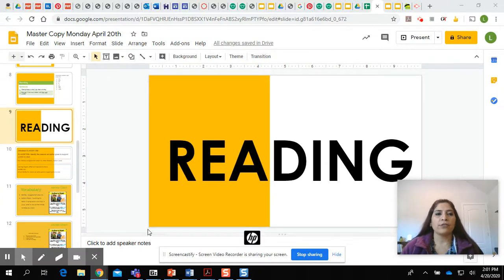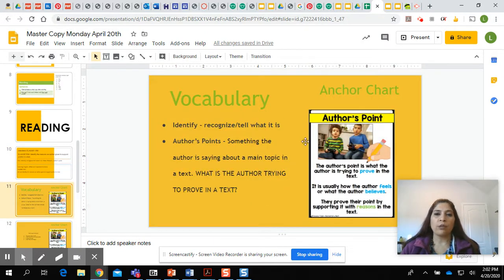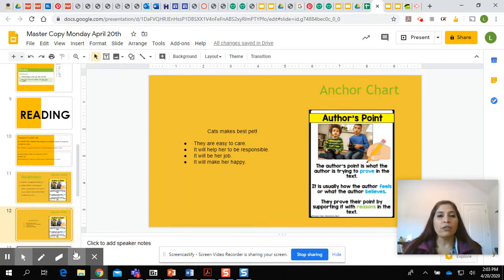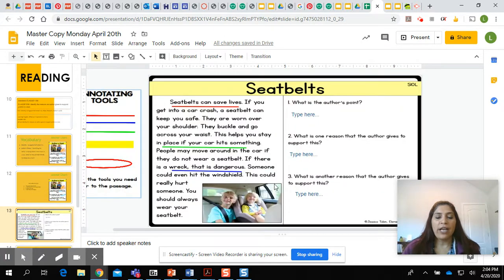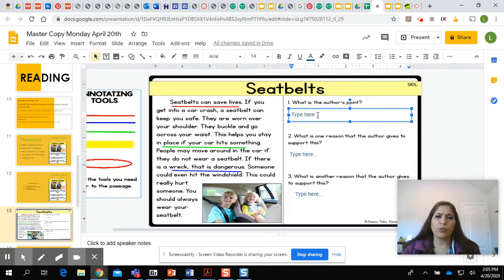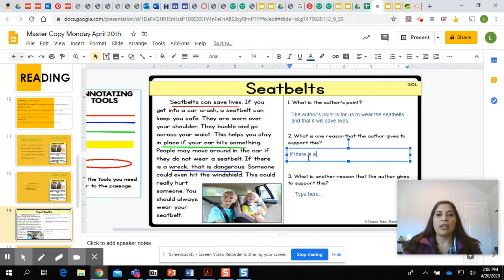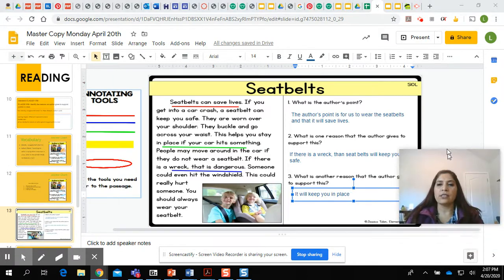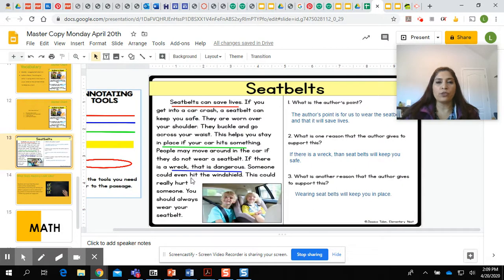RI8: Apr 20, 2020 2:09 PM